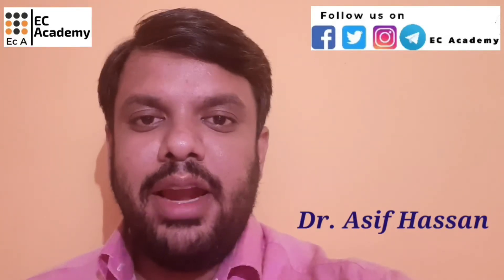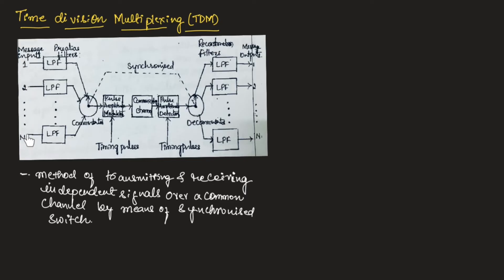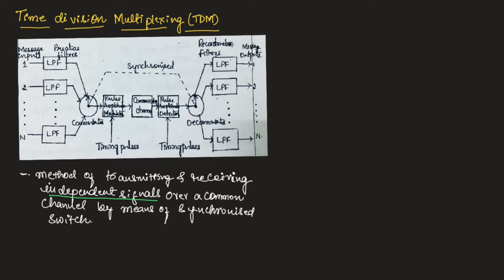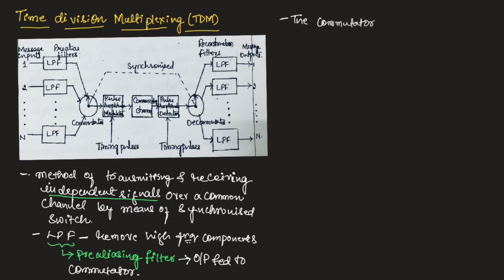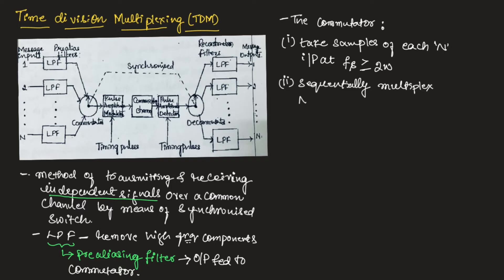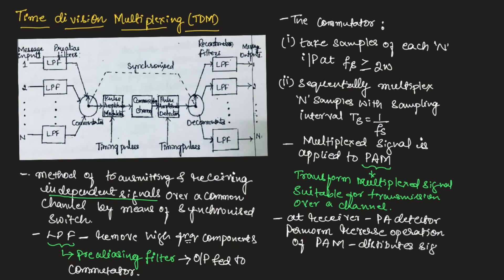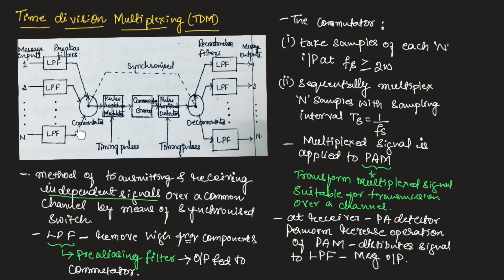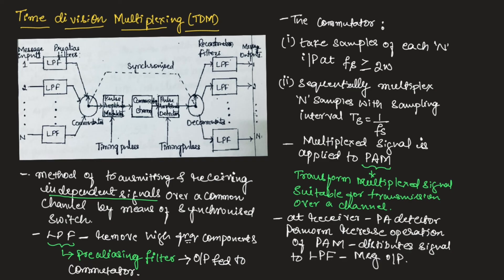CT#46 Time division Multiplexing in communication system || EC Academy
In this lecture, we will understand Time division Multiplexing (TDM) in communication systems.